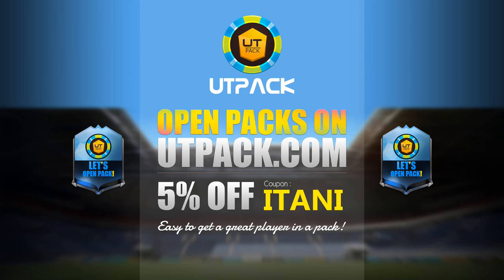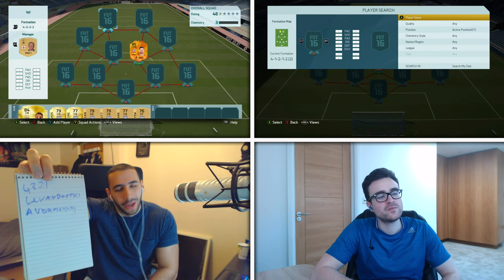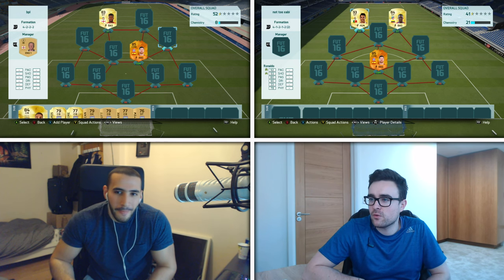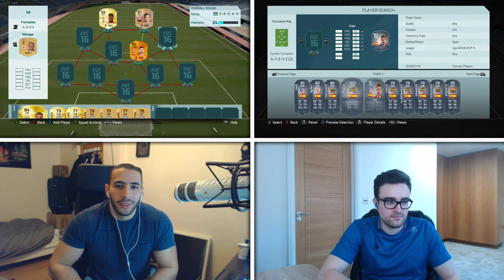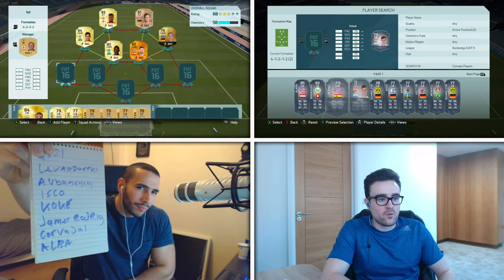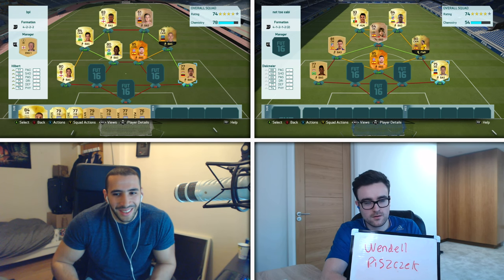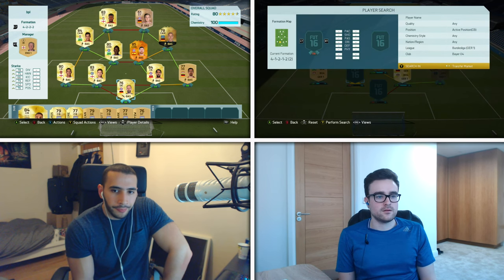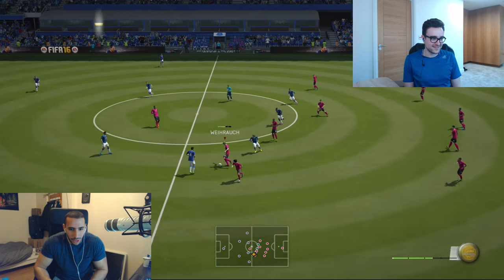FIFA 16 EPIC MOTM XABI ALONSO SQUAD BUILDER SHOWDOWN!!! FIFA 16 ULTIMATE TEAM